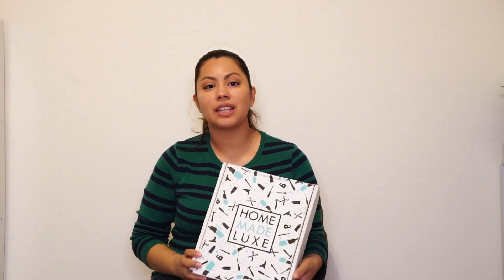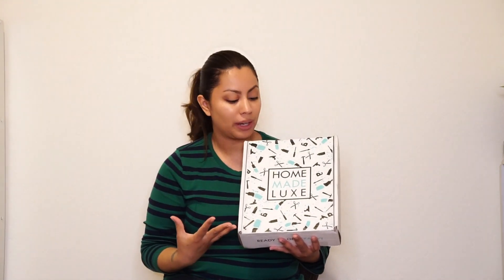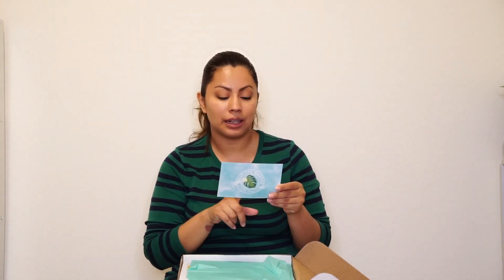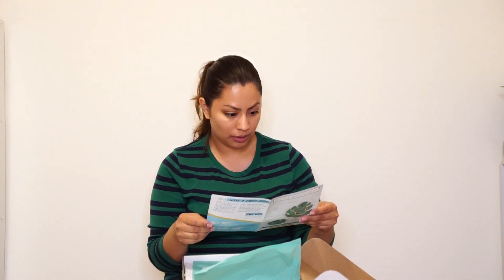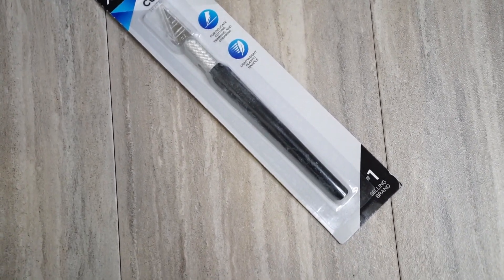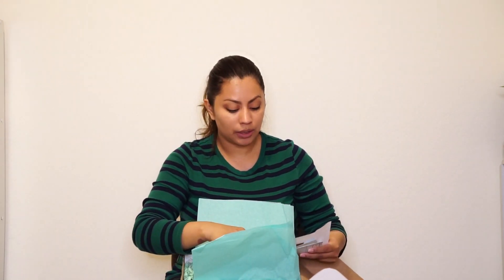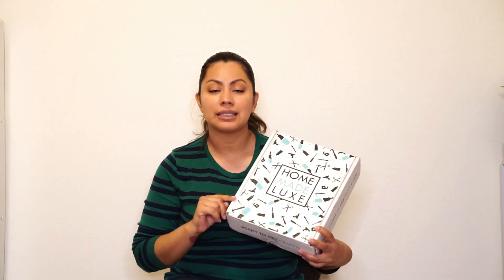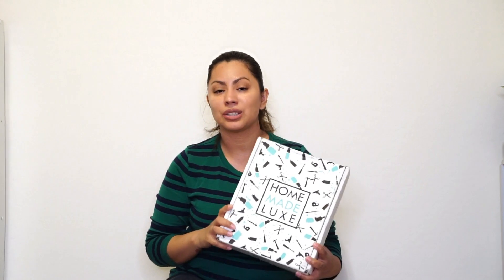Unboxing Home Made Luxe Subscription Box/ DIY Monstera Clay Bowls/ Home Made Luxe Review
Ok my sweet Mommas, if you love Pinterest then you are going to love today's unboxing! I'm unboxing my first Home Made Luxe, it is adult crafting for you home! A heart for YOU!!

Shop my Beauty Sponge Holders at my Etsy shop (Save 10% using LOLLIPOP at check out)

Let's get social!

Get Cash Back at your favorite stores! Join Ebates for free and start earning Cash Back for shopping. Use my invite link to join and get a $10 Welcome Bonus

My Equipment:
Sony Alpha a6000 Mirrorless Digital Camera Bundle

Camera Wireless Remote

Mactrem PT55 Travel Camera Tripod Lightweight with Carry Bag